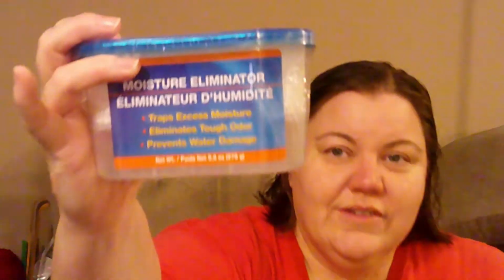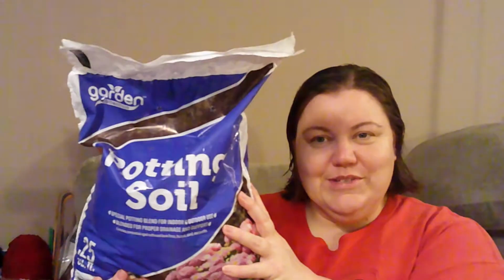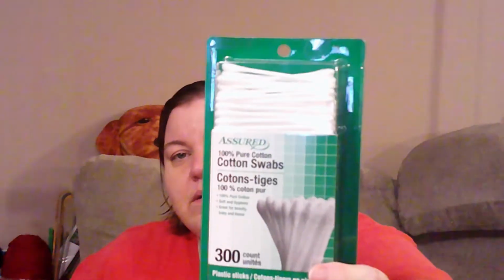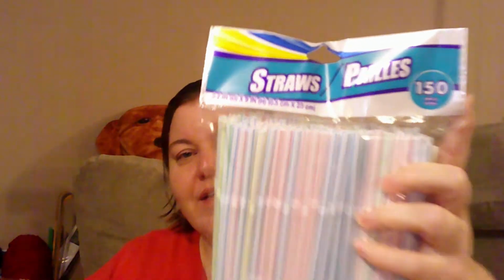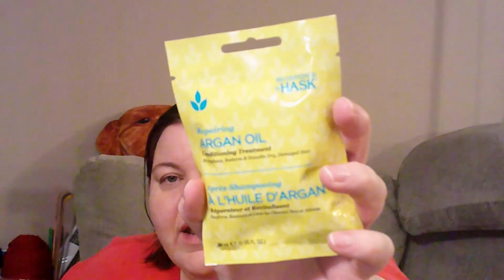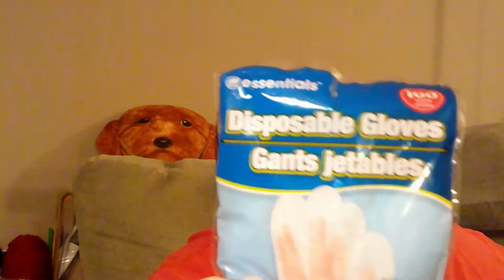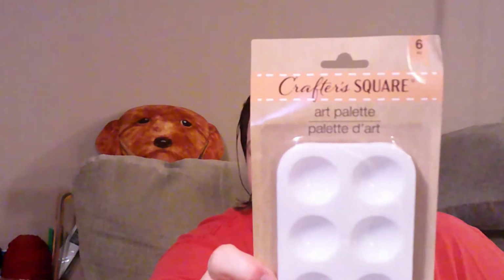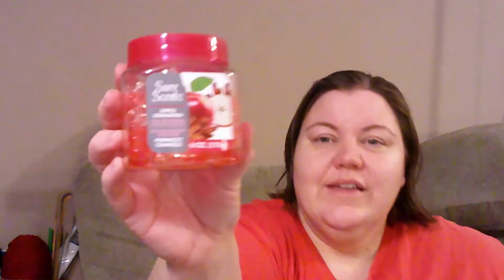DOLLAR TREE HAUL - April 2021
Today I have a Dollar Tree haul to share with you! We would love for you to join the Wink Family!!